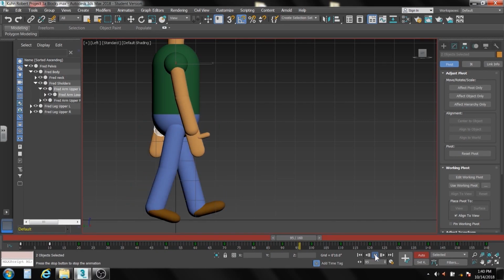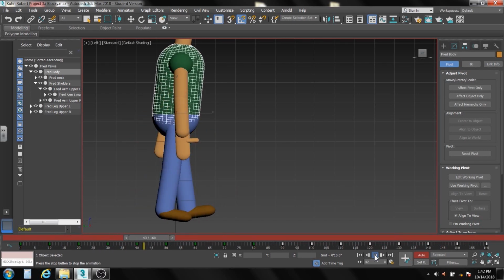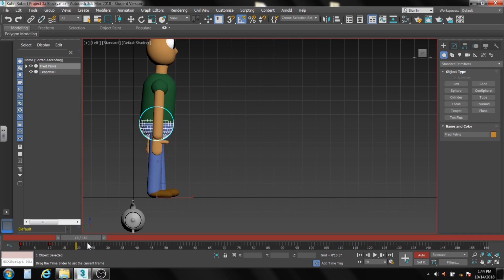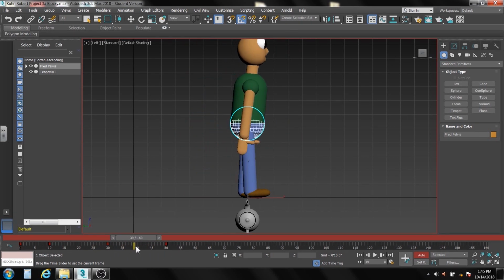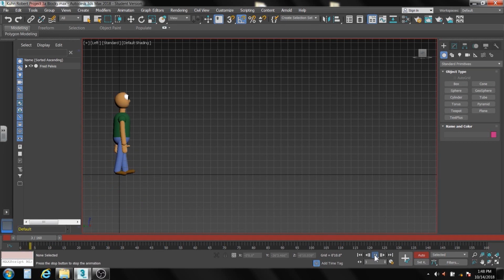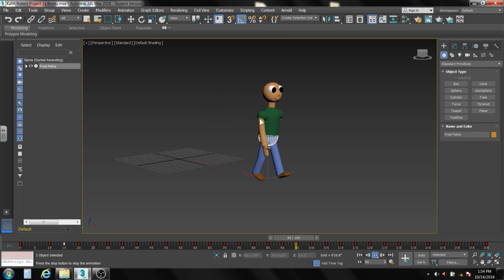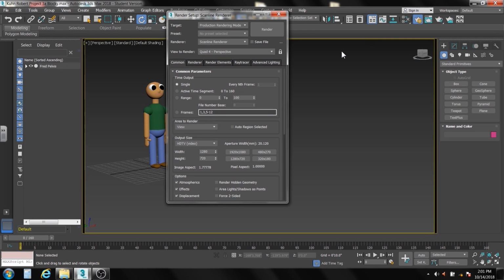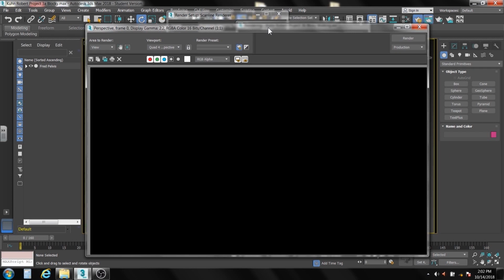Project 3B 8 blocky walk part 2